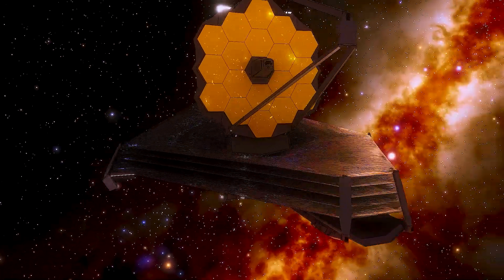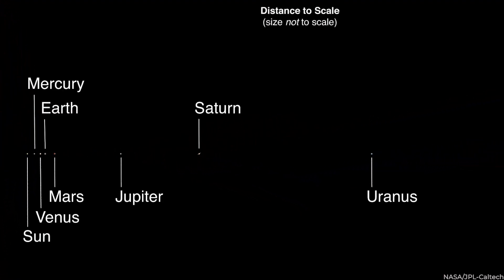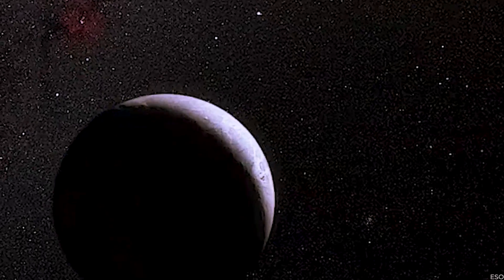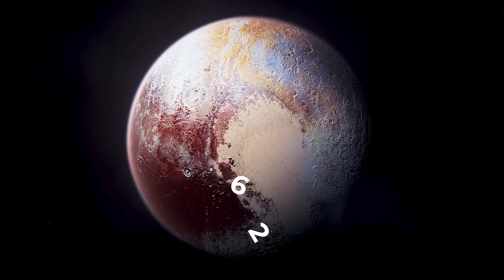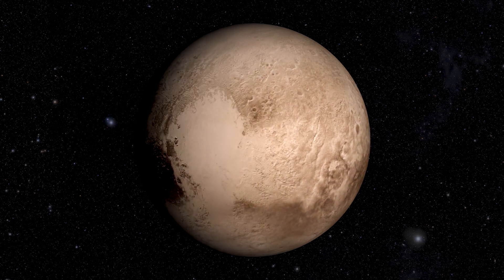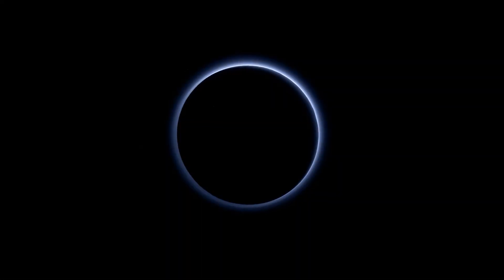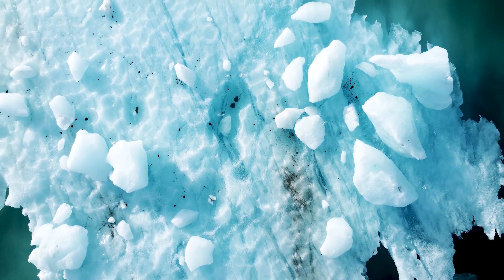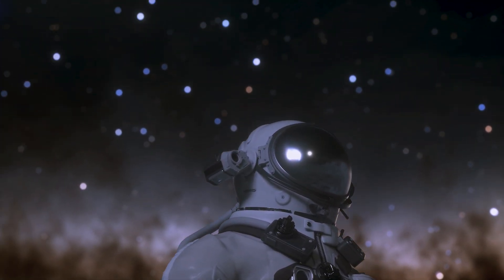Michio Kaku Unveil James Webb Telescopes First Actual Image of Pluto!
Michio Kaku astounds the world by unveiling the first-ever real image of Pluto captured by the James Webb Telescope, an unprecedented glimpse into the heart of our universe. With Pluto's vanishing atmosphere and the enigmatic dunes of solid methane ice, this cosmic revelation promises to reshape our understanding of the cosmos. Join us on this stellar journey as we unlock the captivating mysteries and breathtaking wonders of the distant dwarf planet.

📆Discover 2023 with this James Webb Space Calendar